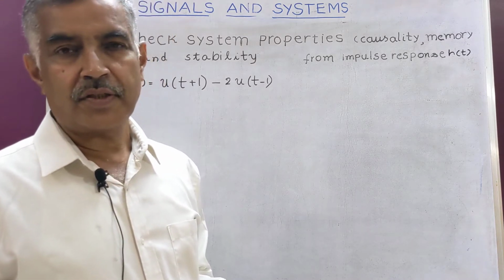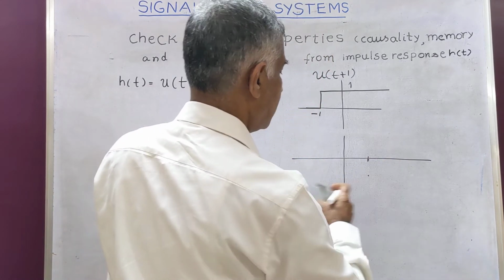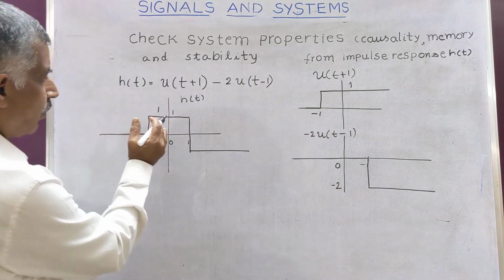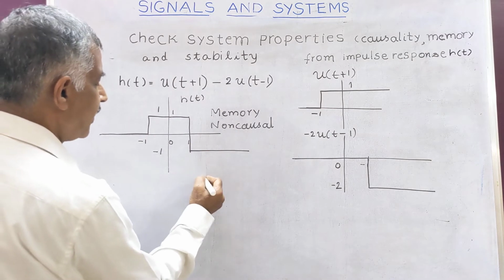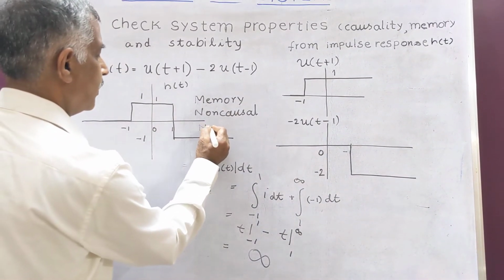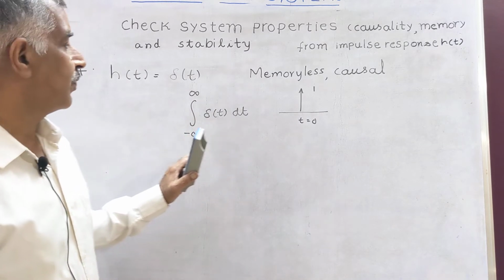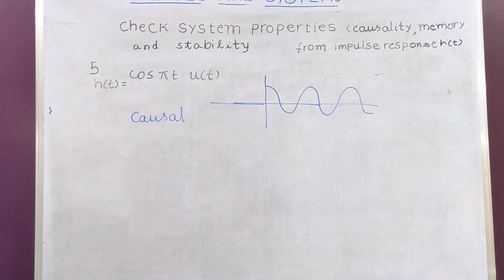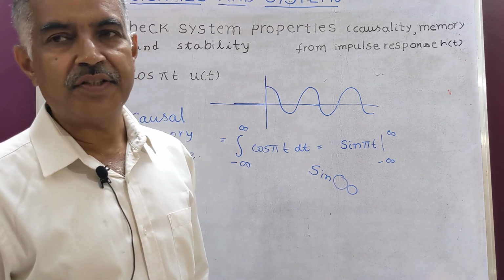Class-88: Problems on Impulse Response : Signals & Systems